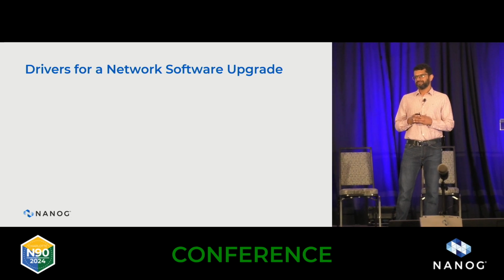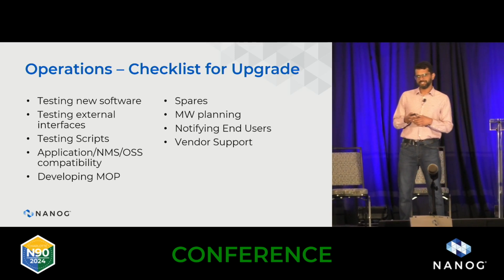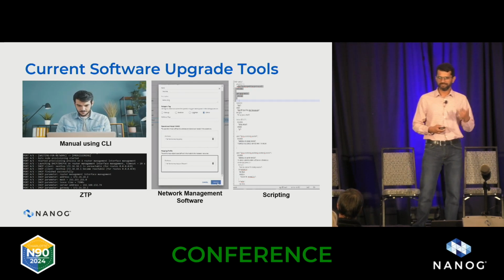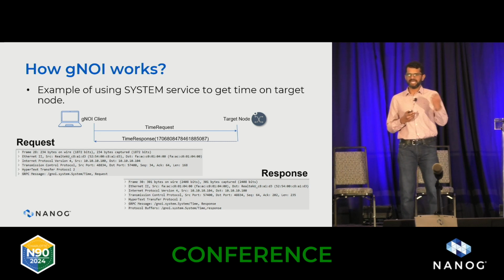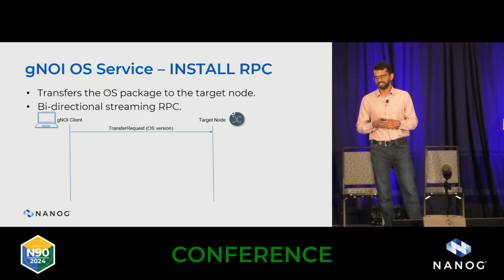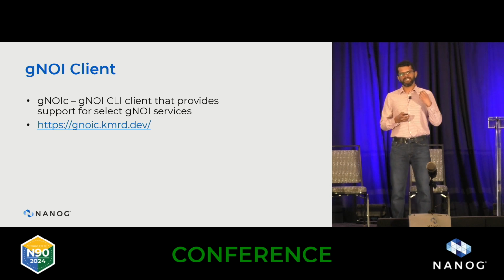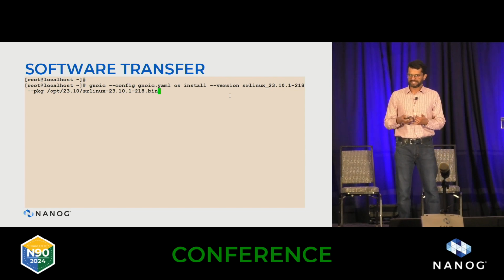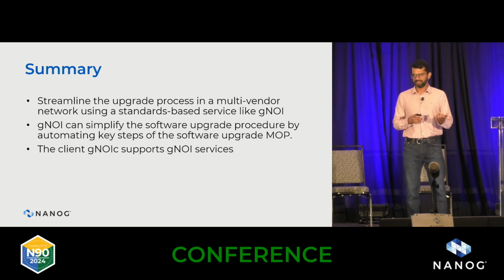Tutorial: Google gNOI Operation Demo – Using gNOI capabilities to simplify software upgrade use case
Software upgrades have always been a critical component of Network Operations and there are many methods used in the industry for this purpose. With networks deploying routers from different vendors, the scale and complexity of these software upgrade methods are multiplied. Add to that, the recent trends towards a CI/CD model for networks, the software upgrade process becomes a routine task compared to a once in a year or couple of years exercise.

Saju Salahudeen, a Principal Consulting Engineer at Nokia, will talk about the current challenges for software upgrade and introduce gNOI which is a standards based gRPC service developed by Google for performing operations on a router. During this session, we will look at the different RPCs supported by gNOI with focus on the software upgrade use case. This will be followed by a demo of a software upgrade using gNOI.

Saju Salahudeen: Saju Salahudeen is a Principal Consulting Engineer for IP Networks at Nokia and a member of NANOG Education Committee. He has 17 years of experience in the Telecom industry with 12 years in IP Networking and Multi-Vendor Network Automation. In his current role, his focus area is to help Webscale networks adapt to the current and future demands of the industry. Prior to this, he was a Senior Sales Engineer for IP and Network Automation at Nokia. Saju was born in India, studied in Dubai and now resides in Toronto, Canada.

Speaker: Saju Salahudeen